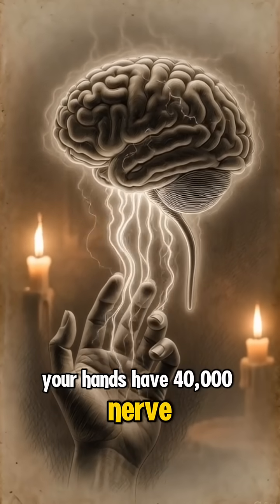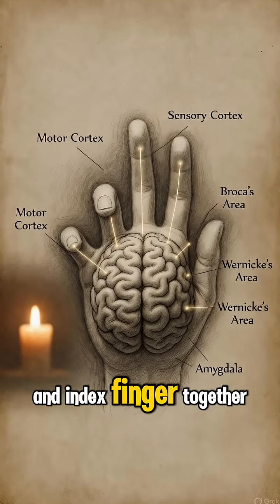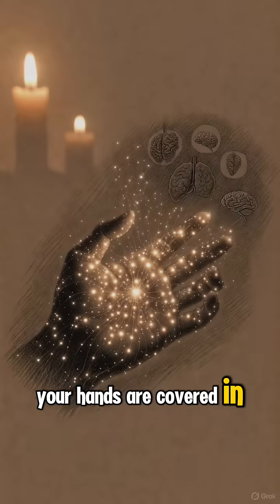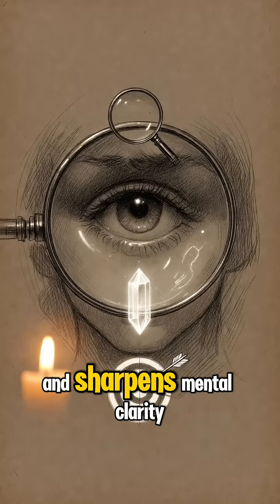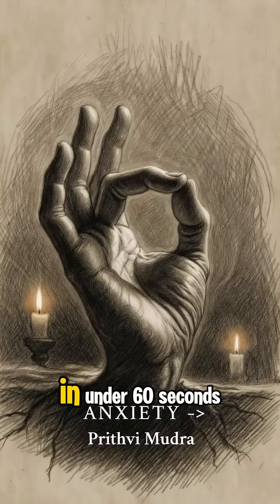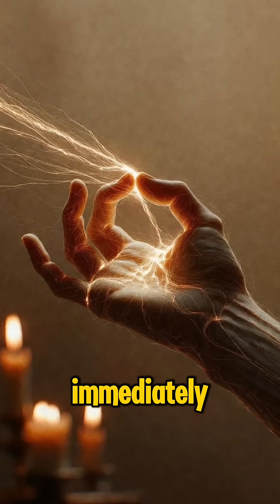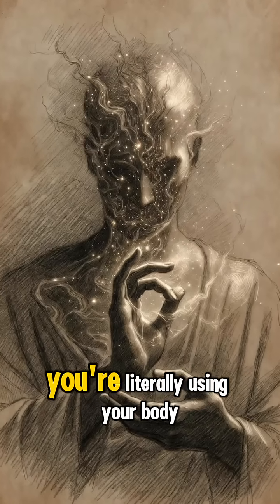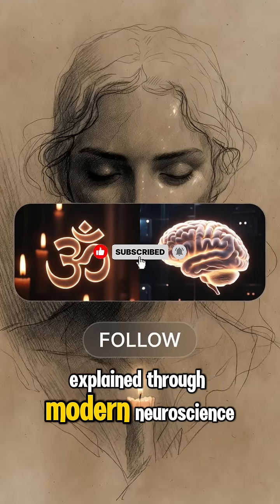Hand Mudras Aren't Spiritual—They're Pure Neuroscience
Your hands contain 40,000 nerve endings connected directly to your brain. Hand mudras aren't spiritual practice—they're neuroscience you can use immediately.
THE SCIENCE BEHIND HAND MUDRAS:
Each finger connects to specific brain regions through your nervous system. When you practice Gyan Mudra (thumb and index finger together), you create a closed circuit stimulating your prefrontal cortex—the brain area controlling focus, clarity, and decision-making.
HOW MUDRAS WORK:
Your hands are covered in pressure points corresponding to different organs and brain functions. Holding a mudra activates these points, sending signals through your nervous system and triggering your parasympathetic response—the system that calms anxiety and sharpens mental clarity.
MUDRAS TO TRY NOW:
• Gyan Mudra (thumb + index finger): Increases prefrontal cortex activation for focus
• Prithvi Mudra (thumb + ring finger): Grounds nervous system, reduces anxiety in 60 seconds
• Chin Mudra (thumb + index touching, palms up): Activates receptive awareness
Ancient yogis discovered what neuroscience now proves: your hands are a neural control panel. You're not channeling universal energy—you're creating specific neural activation patterns through pressure, position, and intention.
TIMESTAMPS:
0:00 - The Hook: 40,000 Nerve Endings
0:04 - The Neuroscience Explanation
0:16 - How Mudras Trigger Your Nervous System
0:30 - Practical Mudras for Anxiety & Focus
0:45 - The Real Reason Mudras Work
0:55 - Conclusion: Your Neural Control Panel
Follow for ancient practices explained through modern neuroscience.